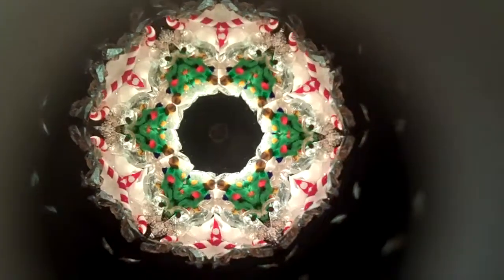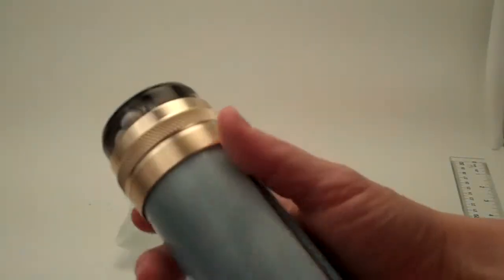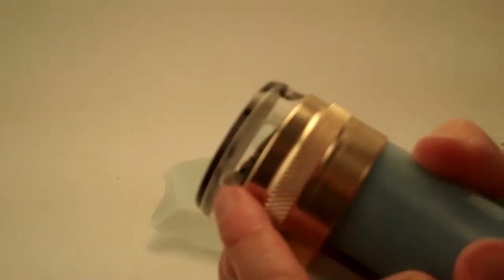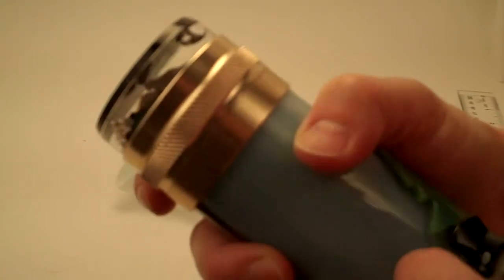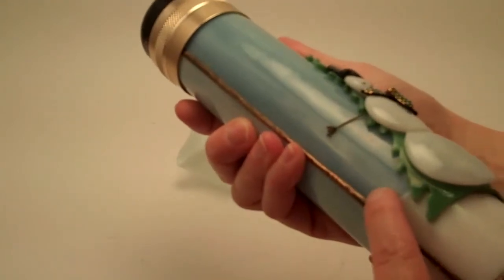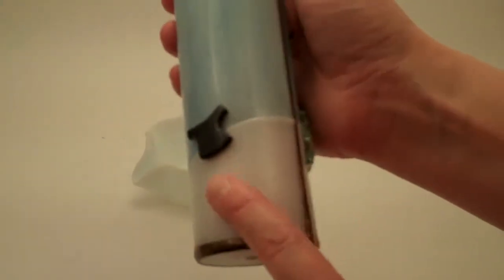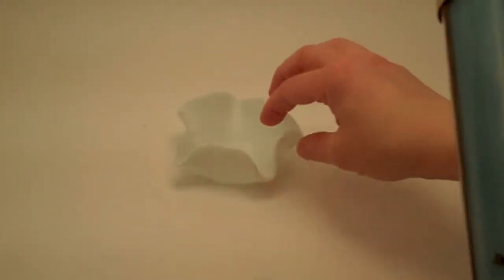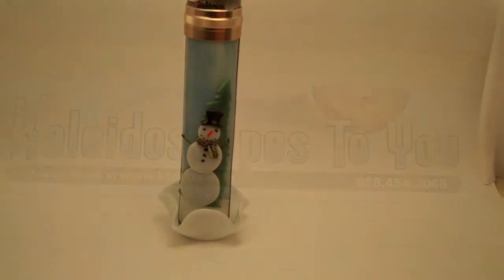"Winter" Snowman themed Kaleidoscope By Peggy and Steve Kittelson